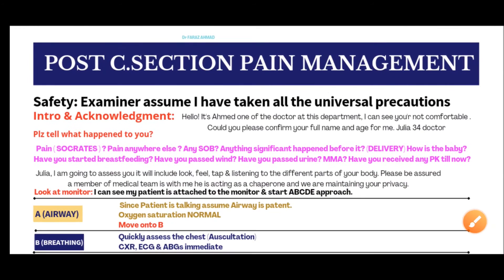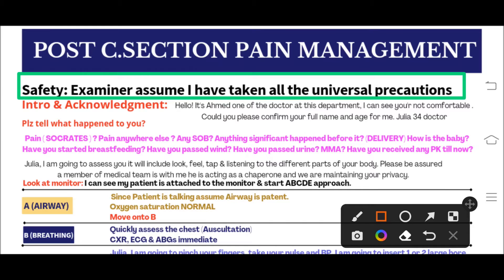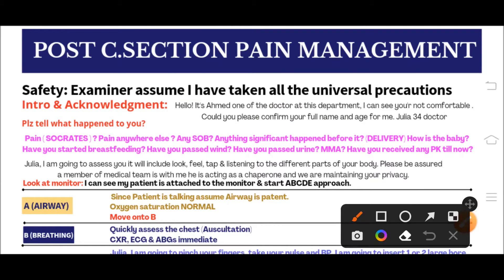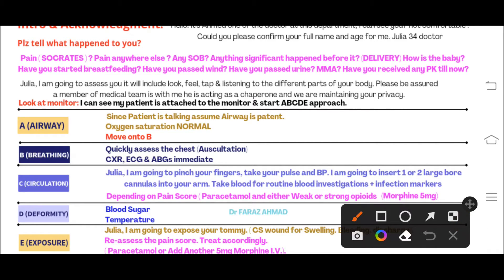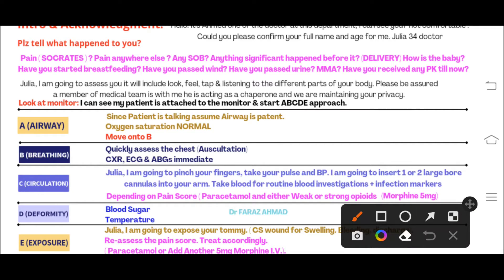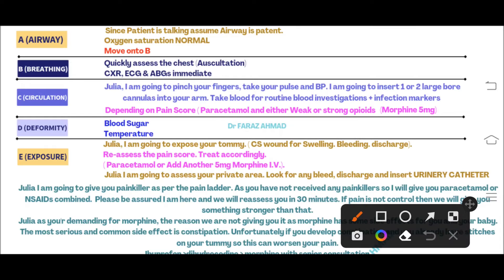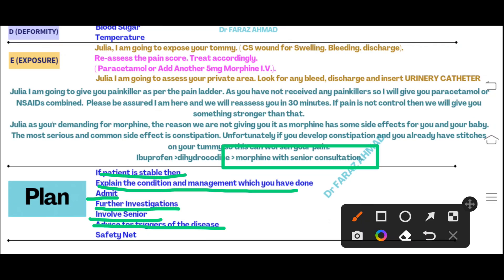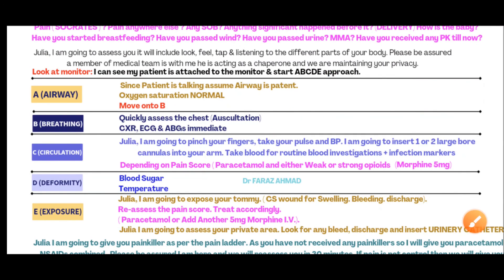Post CS Pain Management PLAB 2 SIMMAN Station| SIMMAN Post Caesarean Section Pain Management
✨ Exciting News! ✨

Post CS Pain Management PLAB 2/UKMLA SIMMAN Station | SIMMAN Post Caesarean Section Pain Management | PLAB 2

In this video, we focus on the management of post-caesarean section (CS) pain in the PLAB 2/UKMLA SIMMAN station. Managing pain after a caesarean section is a critical clinical skill, as it requires both effective pain relief and careful monitoring for potential complications. We guide you through the step-by-step approach to assessing and managing post-CS pain, covering key aspects like analgesic options (such as opioids and non-opioid pain relievers), patient communication, and monitoring for side effects.

We also highlight important exam strategies to help you navigate this scenario under time pressure, including how to explain your management plan to the patient and examiner, and how to ensure you address all key aspects of pain management. Whether you’re dealing with mild or severe pain post-CS, this video will give you the confidence to manage the situation effectively and meet examiner expectations.

Key Points Covered:
 • Initial assessment of post-CS pain, including pain scale and vital signs
 • Analgesic management: Opioids, non-opioids, and regional anesthesia options
 • Communicating with the patient about pain relief strategies
 • Monitoring for complications, including side effects of pain medications
 • Time management and systematic approach during the SIMMAN station

If you are preparing for your PLAB 2 or UKMLA exams, this video provides useful insights into managing post-CS pain confidently in a clinical exam setting.